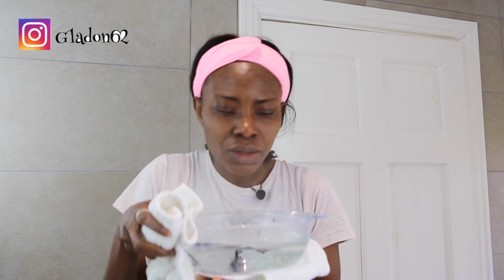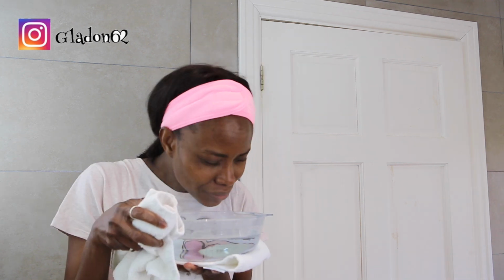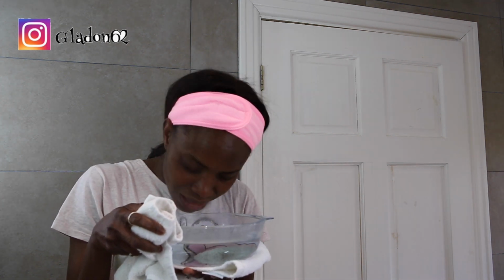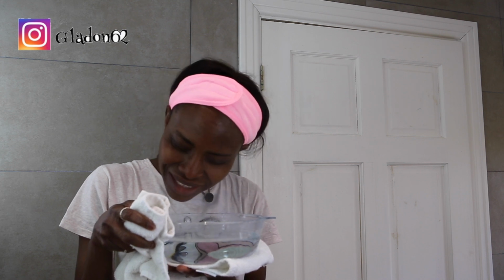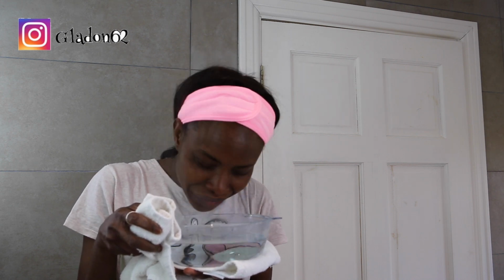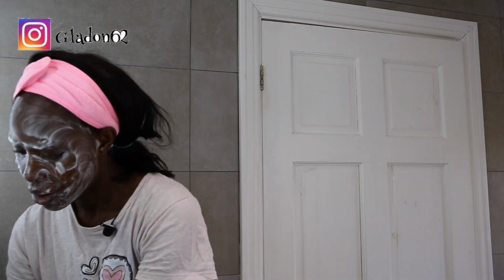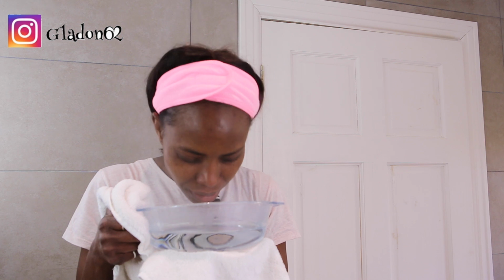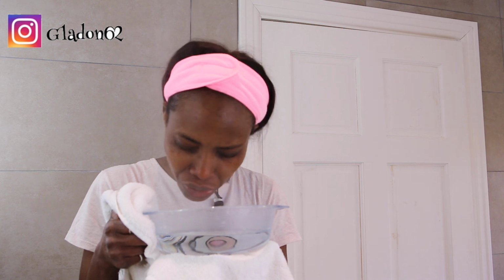At Home Facial Treatment & Routine For Glowing and Clear Skin 🇳🇬🇬🇧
Hello Lovelies, welcome back! Since we are mostly at home this period, i did a nice relaxing at home facial in the comfort of my house using Teami blends Facial detox mask and Scrub. and use GLADON20 to get 20% off the original price.